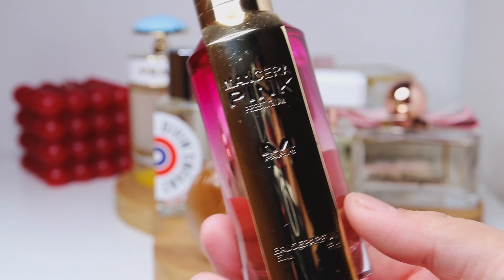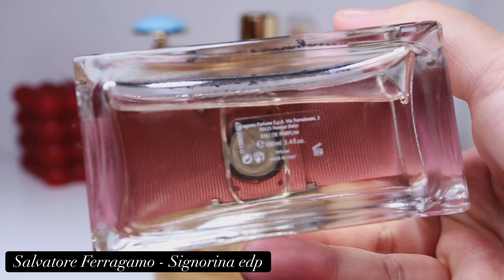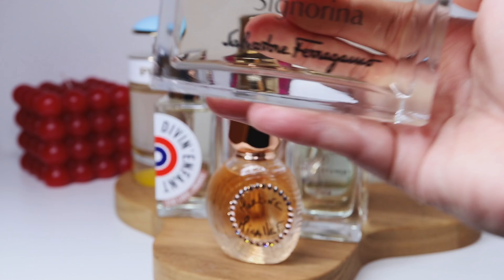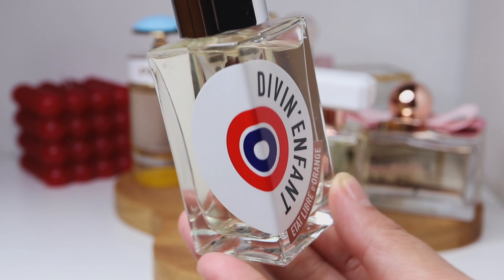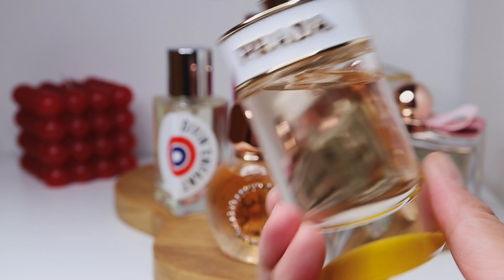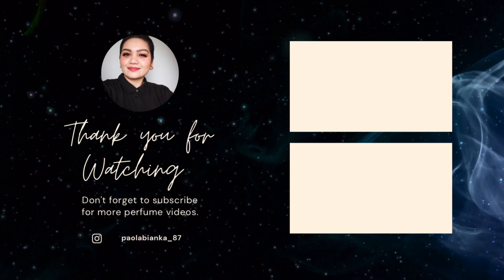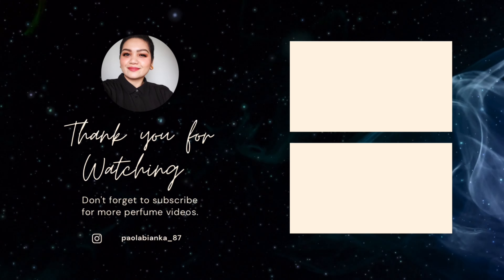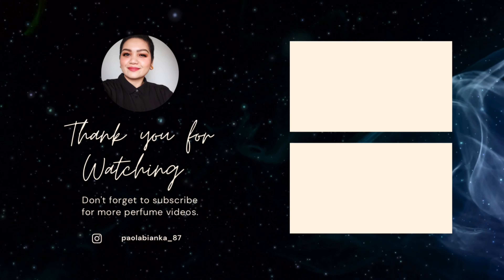Sweet Floral Perfumes for Winter | Perfume Tray | Perfume Collection 2022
Hello, Fellow Stardusts ! ✨
Today's video is another perfume tray video. The past week I have been craving for feminine, fresh, floral scents; not the usual scents I would go for during fall and winter. It was maybe my subconscious telling me to choose bright and cheerful scents as the temperatures drop and as the days go shorter.

Much love 💜

ALL PERFUMES WERE PURCHASED PERSONALLY
00:00 Introduction
00:46 M. Micallef Mon Parfum Cristal
01:54 The Perfumist Field Escape
03:15 Mancera Pink Prestigium
04:46 Sarah Jessica Parker Lovely
05:46 Salvatore Ferragamo Signorina EDP
07:53 Etat Libre d'Orange Divin Enfant
09:14 Prada Candy Sugar Pop
10:40 Outro